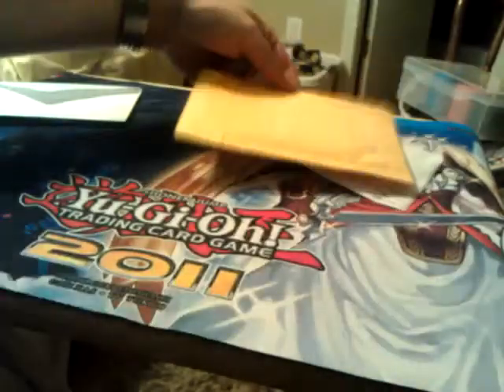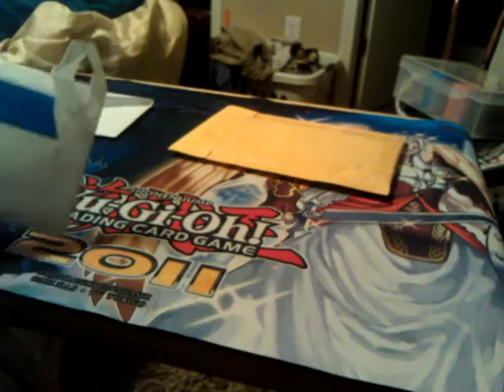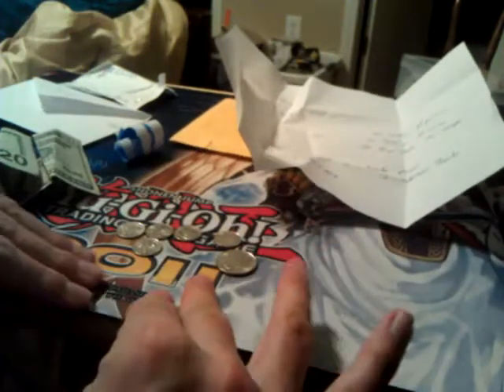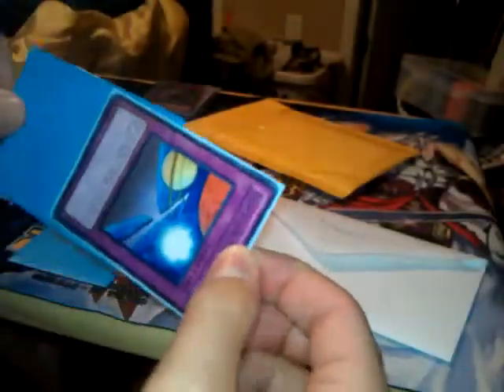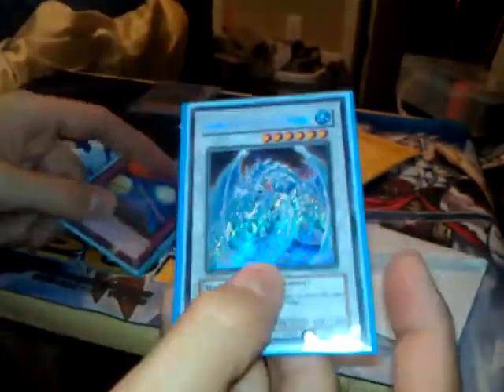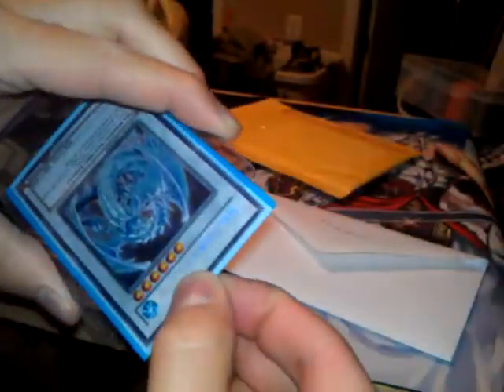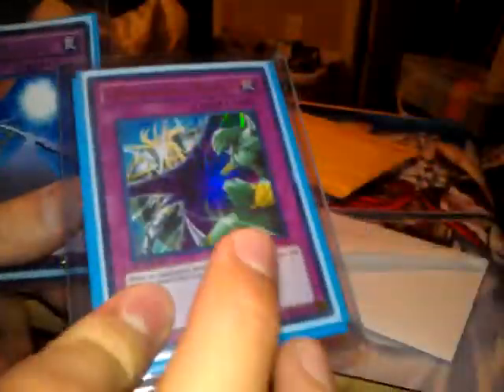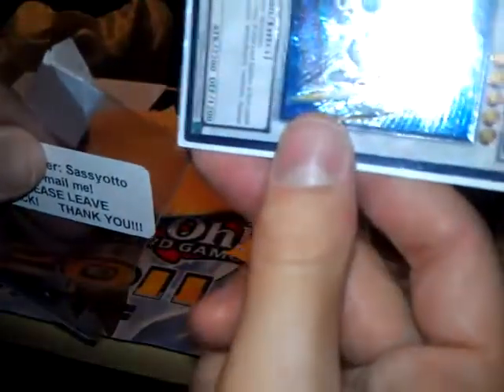Trade proof video for Kaiba4859 & great ebay seller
Excellent seller/traders!!! check them out!

ebay
Sassyotto